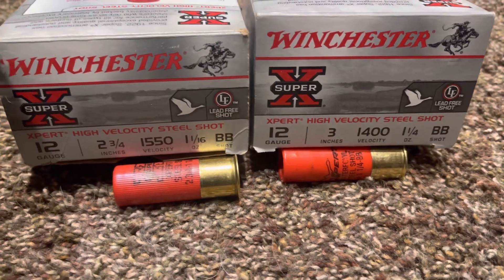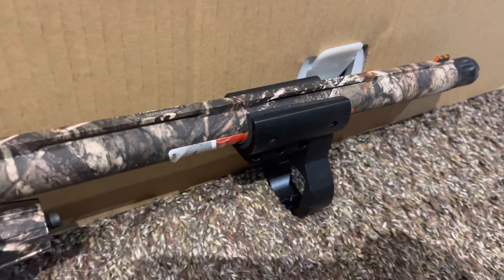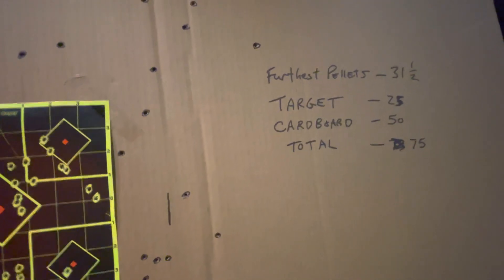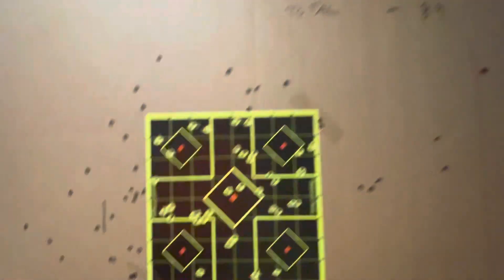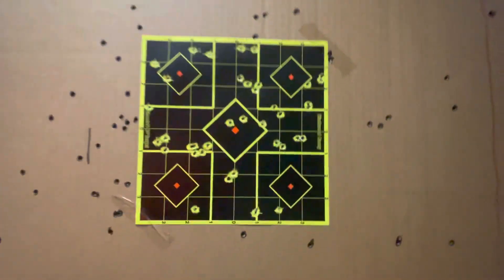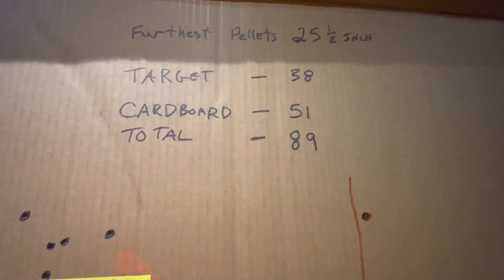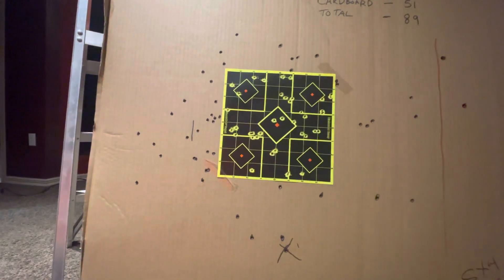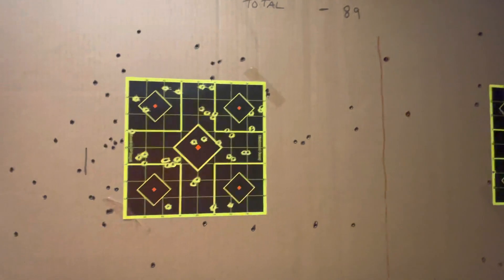Winchester Super X Shootout 3inch BB VS 2-3/4 BB SX4 Primos Turkey Choke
Shootout between Winchester Ammos
same ammo except we test 3 inch against its little brother 2-3/4

Winchester SX4 Universal Mossyoak country dna

Primos Turkey choke

Eotech Sight